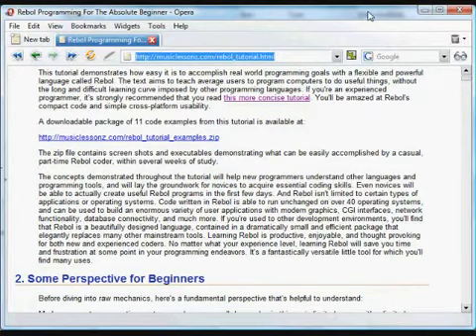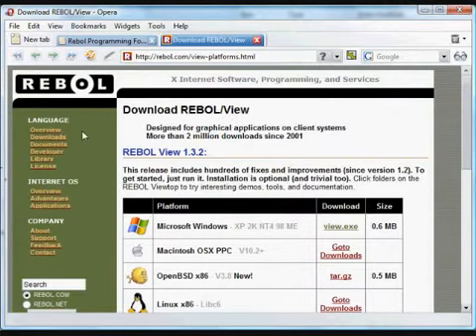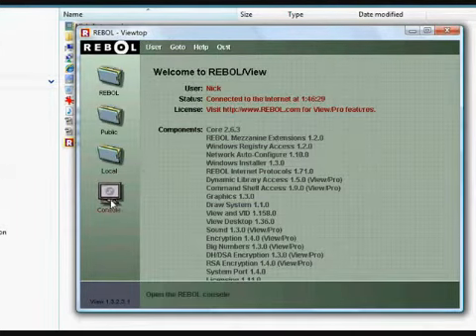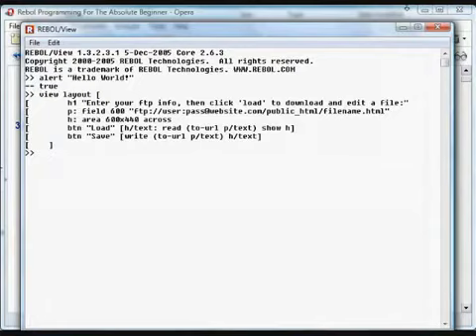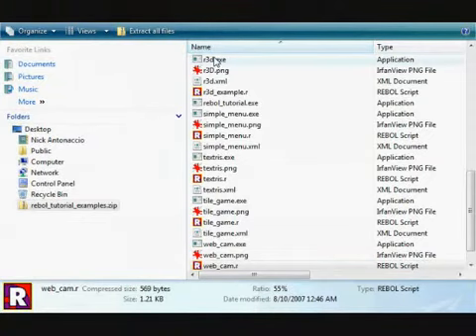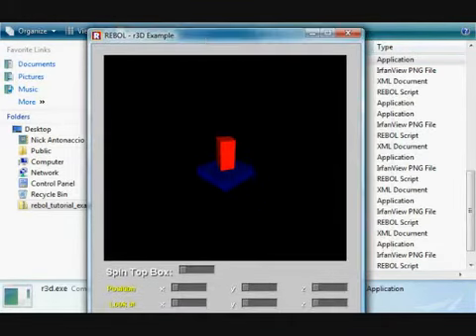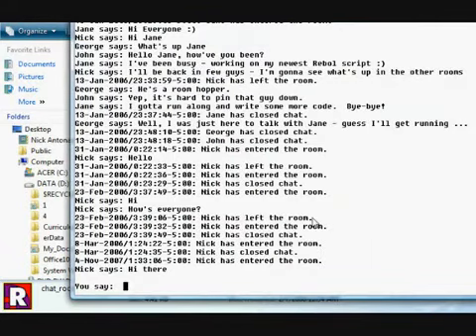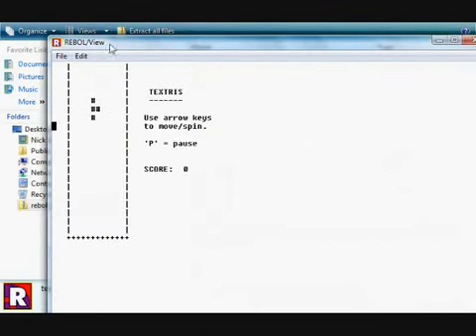Learn computer programming Looking for Microsoft MCSE Course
If you're going through this material there's a good chance that either you're considering a career change into IT and an MCSE certificate appeals to you, or you're someone with a certain amount of knowledge and you know that the next stage is the Microsoft qualification.